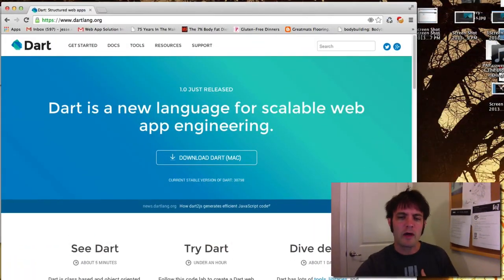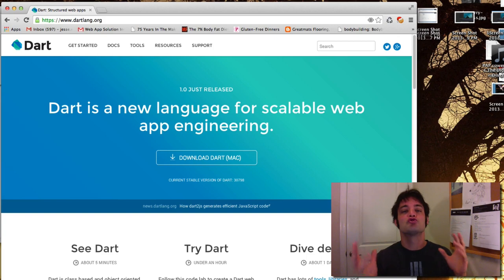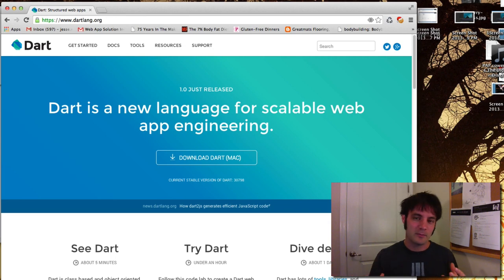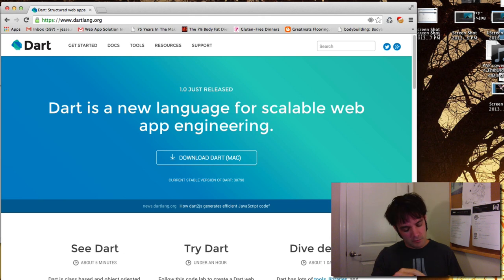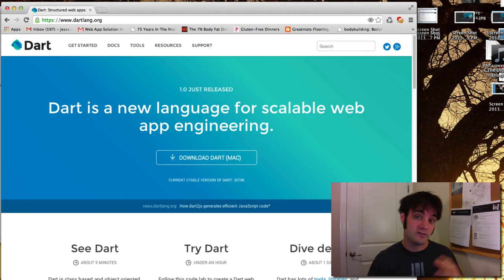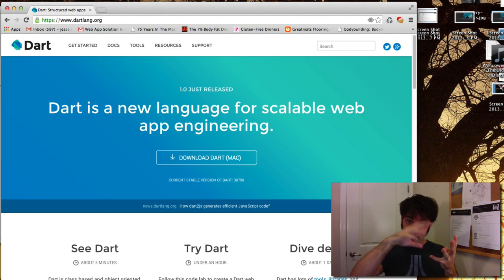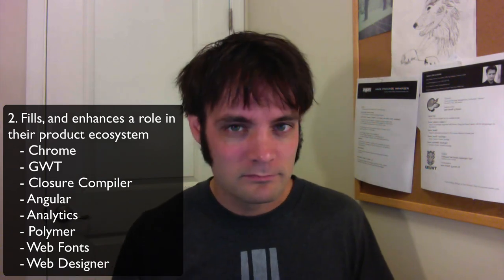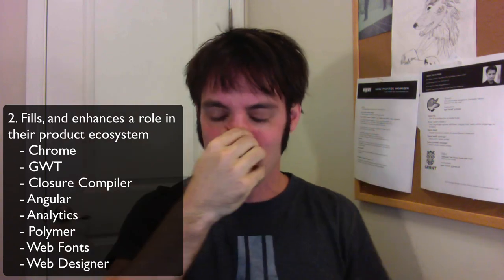Learning Dart - Part 1: Why Dart?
I go over why Google's Dart matters, what its components are, and the business cases for it.